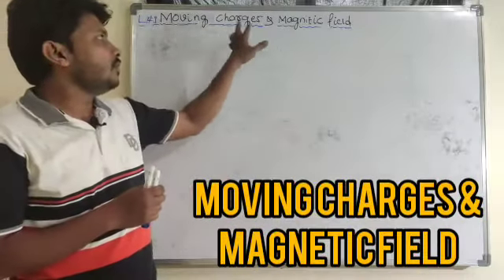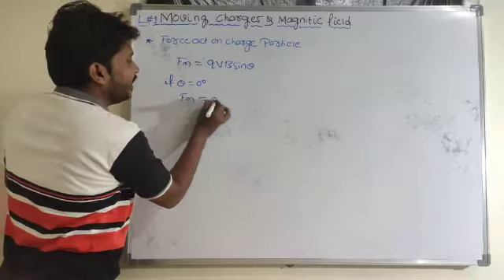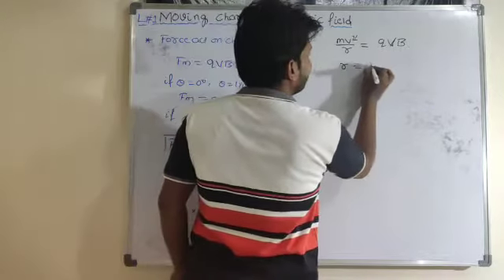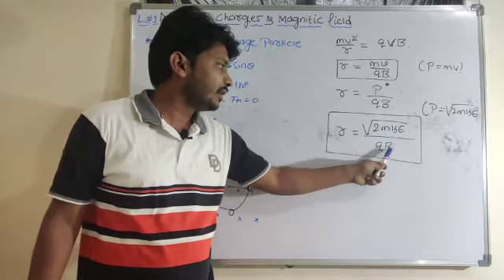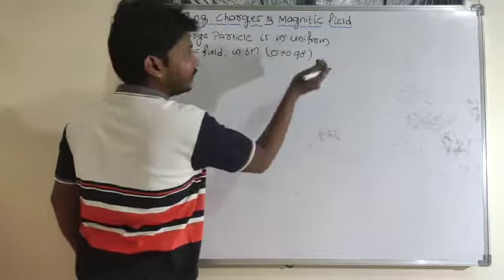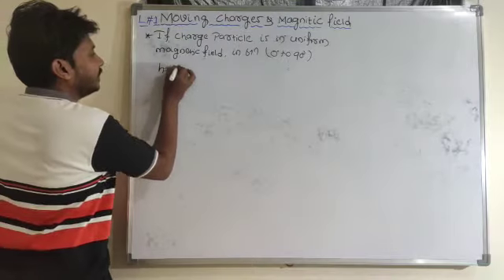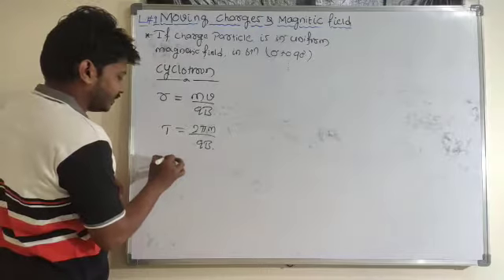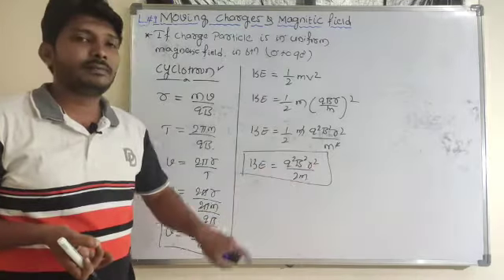L#1moving charges and magnetic field